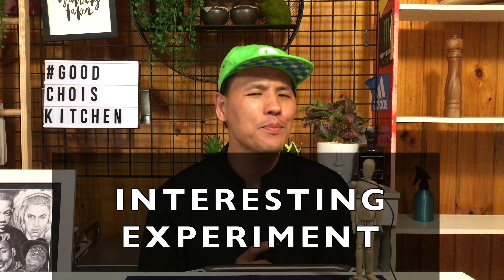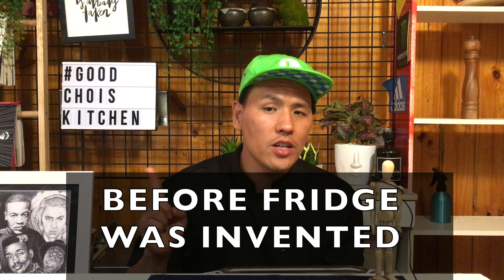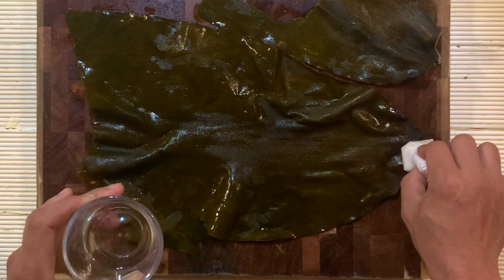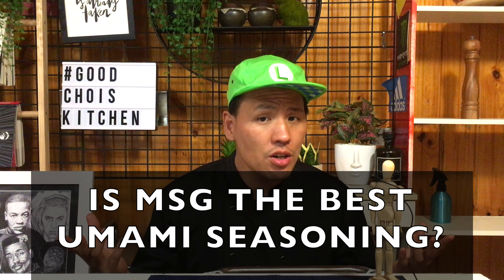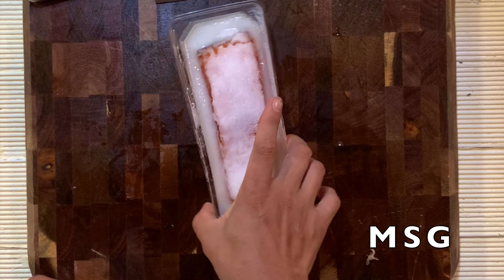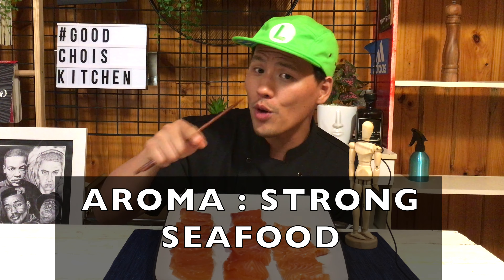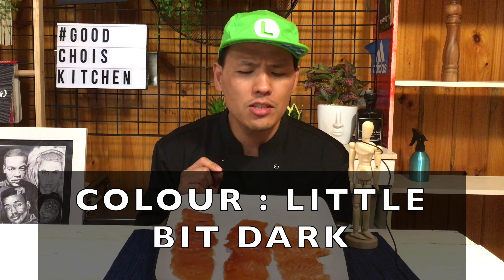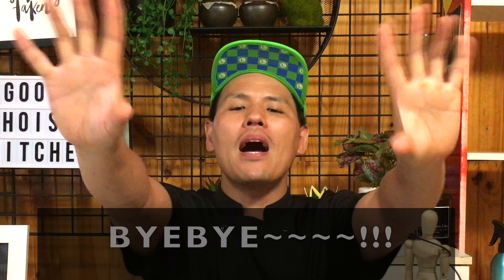MSG Cured Salmon at home | Food experiments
Enjoy Cured Salmon at home?!  Salmon is one of my favourite seafood.
Eating as Sashimi, smoked salmon, grilled salmon, pan seared salmon and. anyway I love EVERY SALMON dishes.
And cured salmon is one of daily job when i was working in the kitchen.
Then I've got an idea to make cured salmon using THREE different things.
This video is about an interesting food experiments I do at home, make unique Cured Salmon at home.

0:00 Intro
0:29 What is KONBUJIME?
01:05 MOM shows up??
01:47 Make KONBUJIME cured salmon.
02:21 About MSG
02:38 Make MSG cured salmon
02:58 One more experiment. with BEST seasoning for me
03:36 Let's see results
04:14 Good Choi's review

▼ If you haven’t watched other my videos,